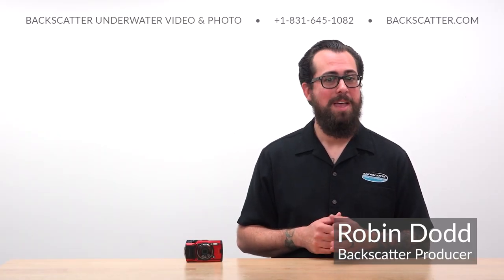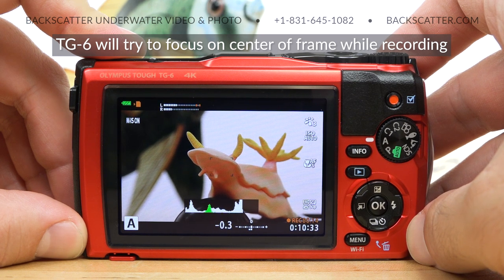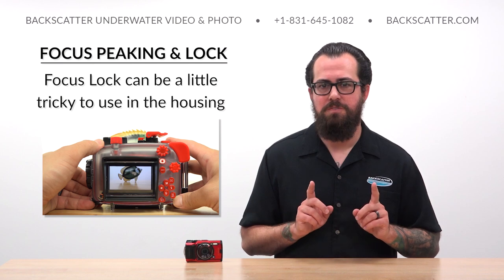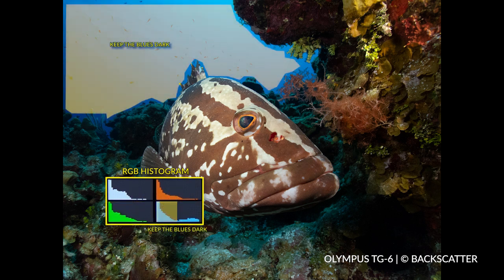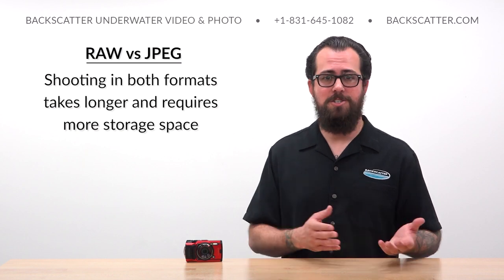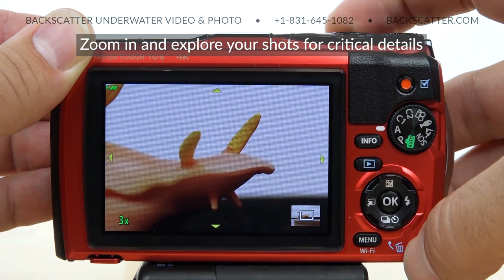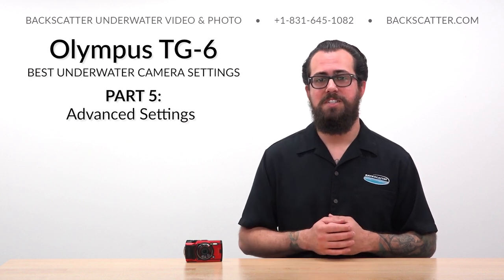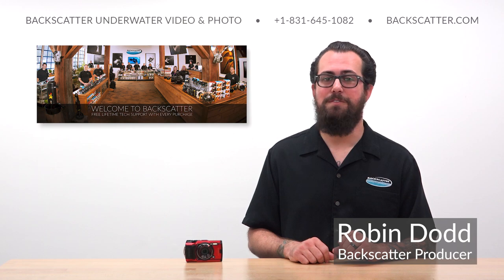Olympus TG-6 | Advanced Settings | Best Underwater Camera Settings: Part 5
We are breaking down the easiest way to get the best results when shooting your Olympus TG-6 underwater. In Part 5 of this series we focus on the the advanced settings and preferences that we like to use for maximum control and efficiency.

TOPIC TIMECODES
00:00 - Intro
00:52 Custom Modes
2:03 Focus Peaking & Focus Lock
6:37 Highlight & Shadow Warnings
7:34 RGB Histogram
9:21 RAW vs JPEG
11:13 Rec View
12:36 Flash: Manual vs TTL
15:26 Aperture Priority Explained
18:31 Conclusion